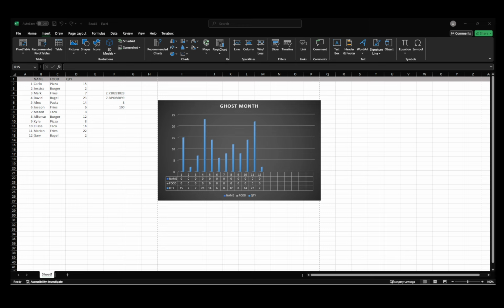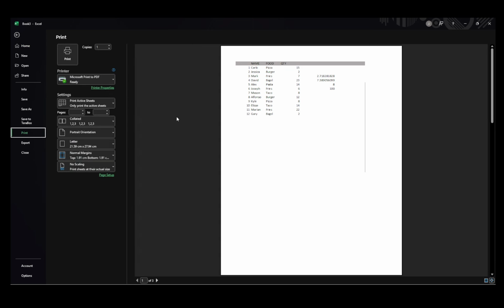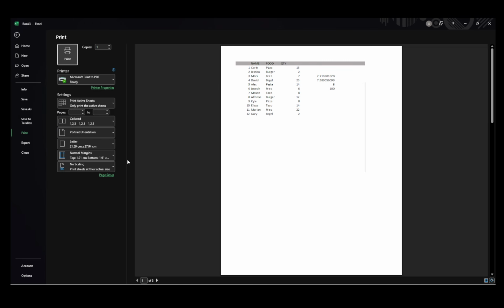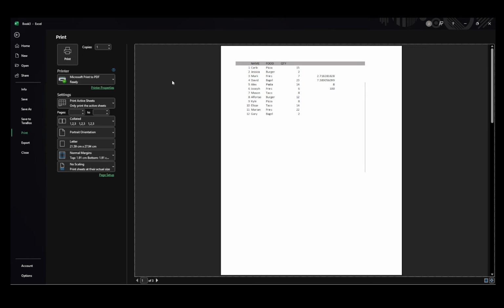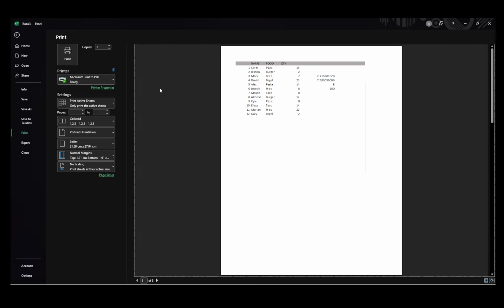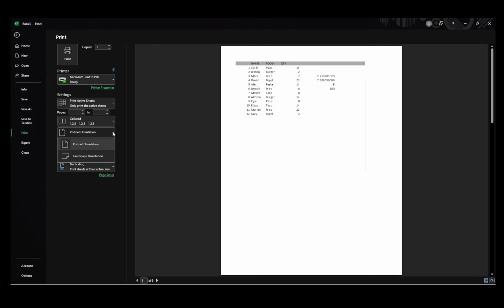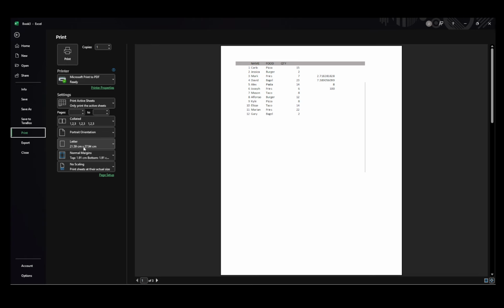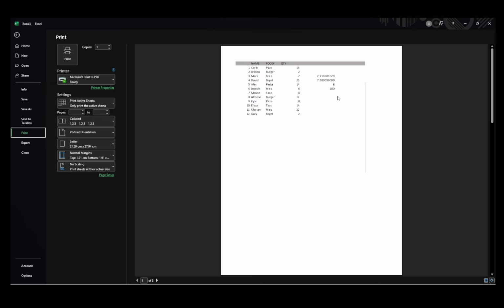How to Print in Microsoft Excel [2026 Full Guide]